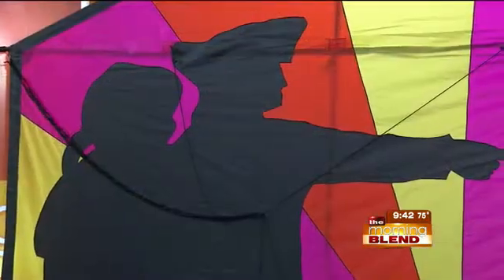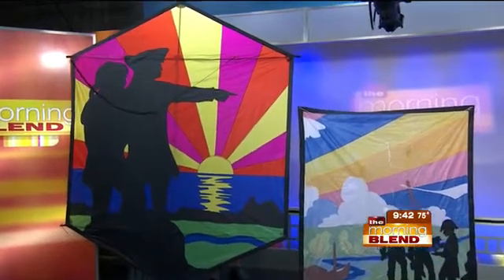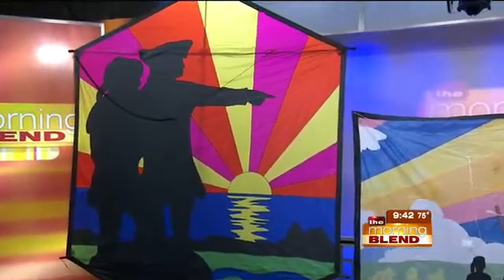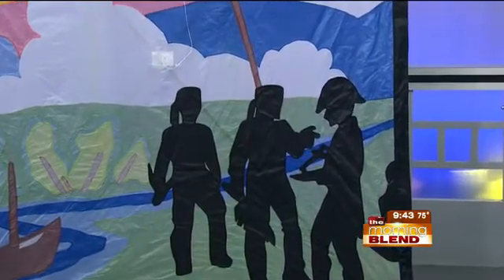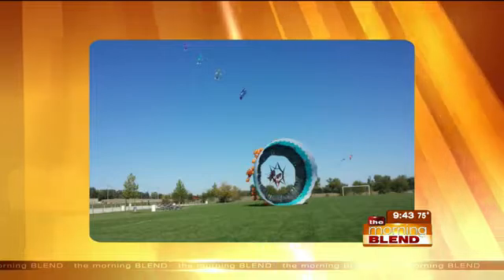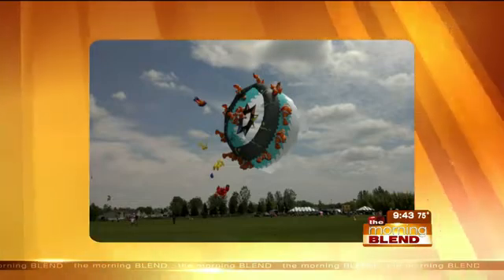Omaha Parks and Recreation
"Visions of Lewis and Clark" is a kite festival coming up this weekend which includes 30 original kites designed and constructed by some of North America's premier kite builders,  Those kites have been on display at various venues in Omaha/Council Bluffs area this summer!